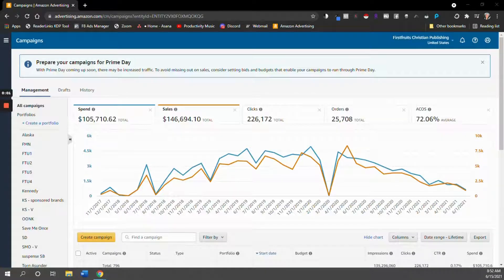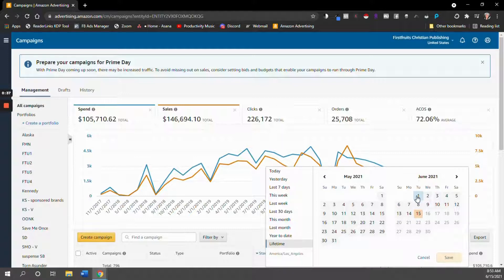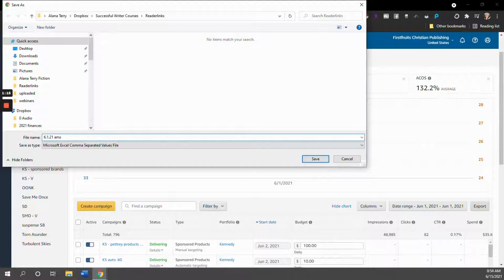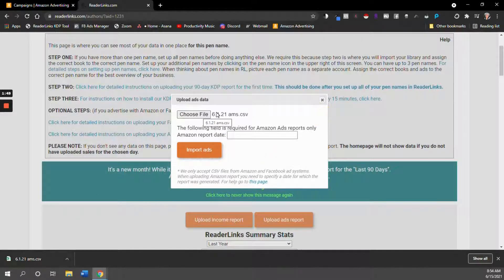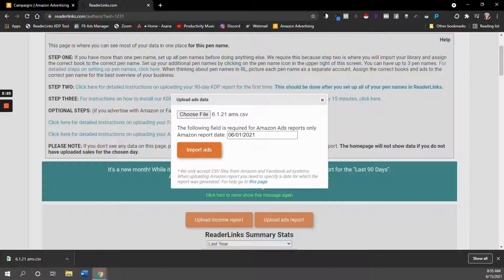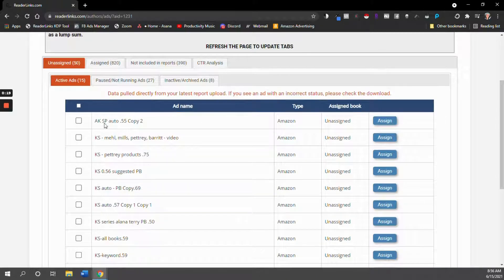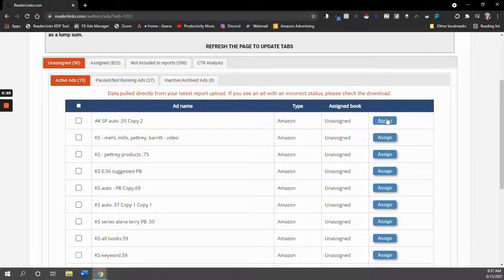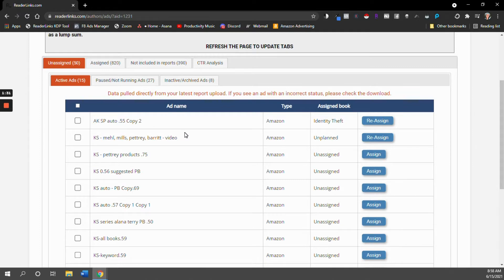Uploading your Amazon ads data to Readerlinks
Join 6-figure USA Today bestselling author Alana Terry for tips on marketing, productivity, and mindset to take your author career to the next level.

For more from Alana, listen to the Successful Writer Podcast or check out her book marketing courses for authors